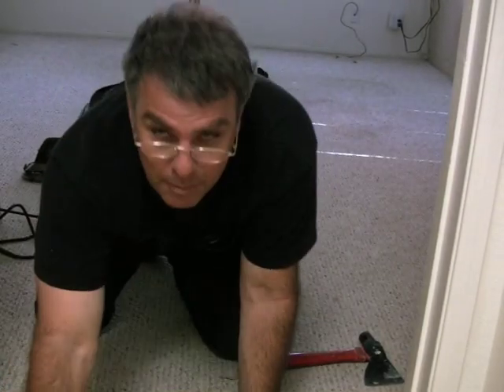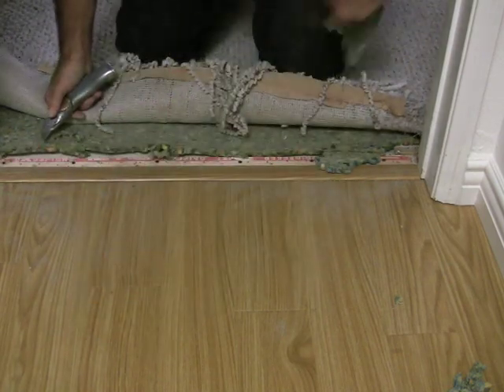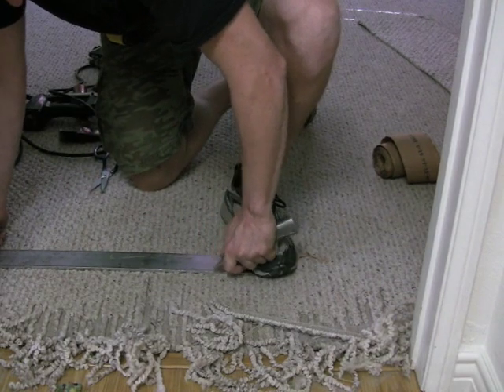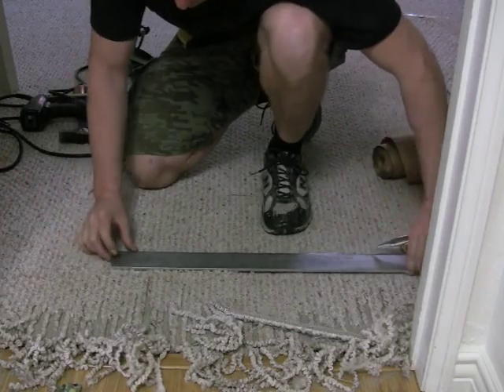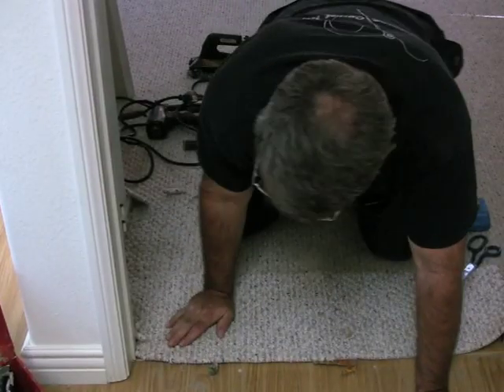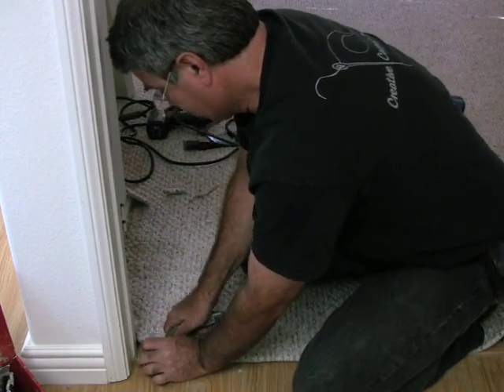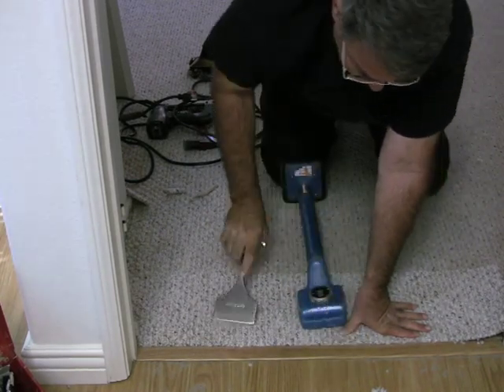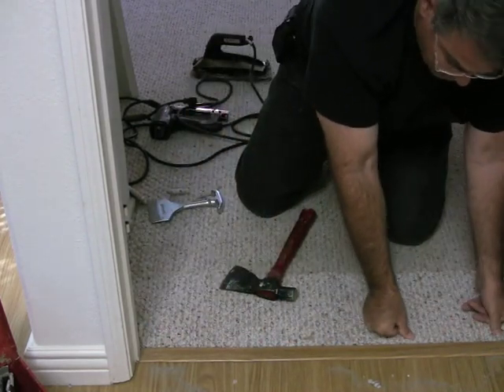Berber Carpet Repair 2... A Creative Carpet Repair Tutorial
Steve Gordon and Alan Hernandez demonstrate how to perform a patch in a Berber carpet.
to learn more.